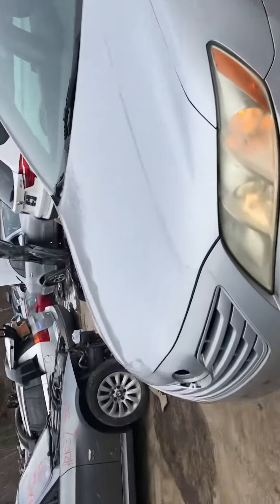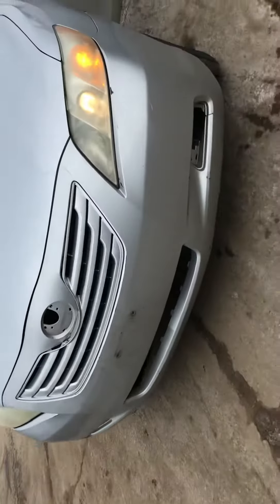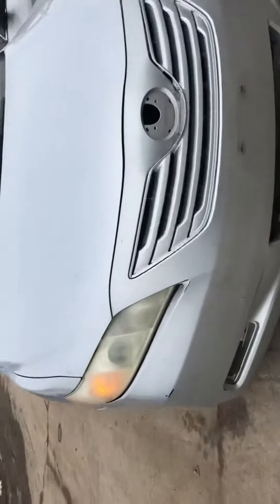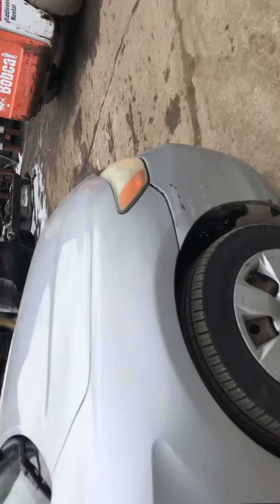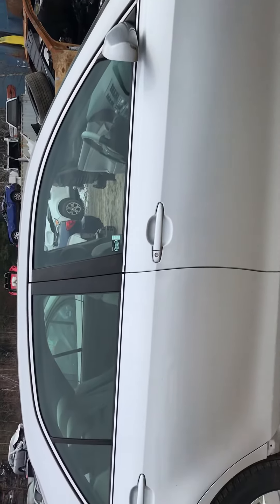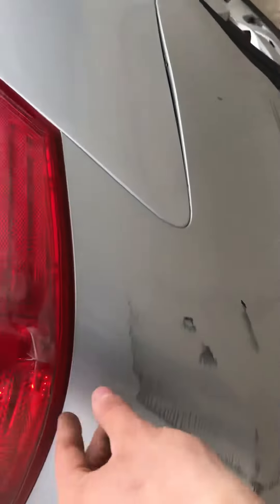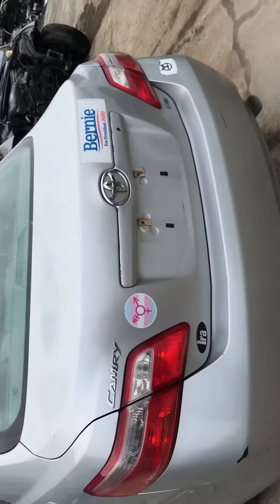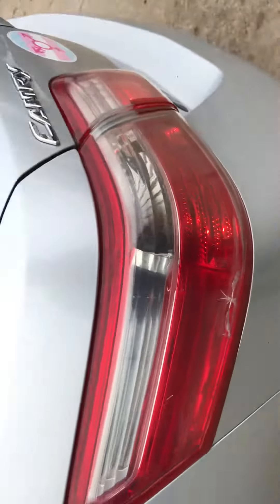AZ1055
2007 Toyota Camry